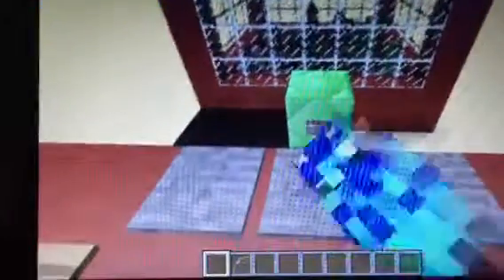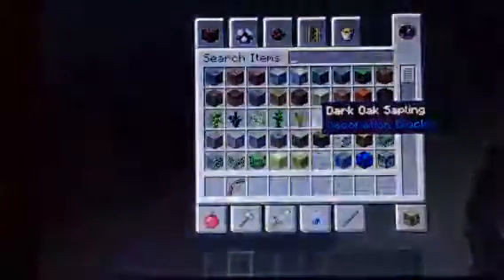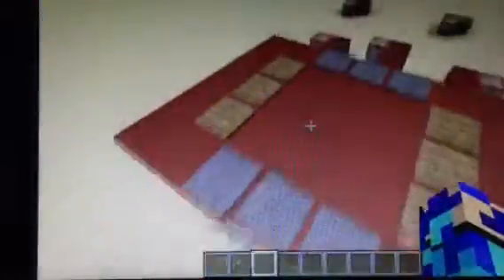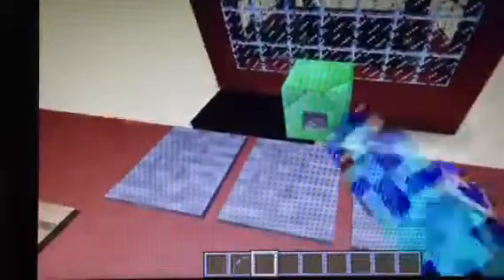Minecraft Claw Machine!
Map by SethBling Remember 10 Subscribers says that I get my own mini claw machine!